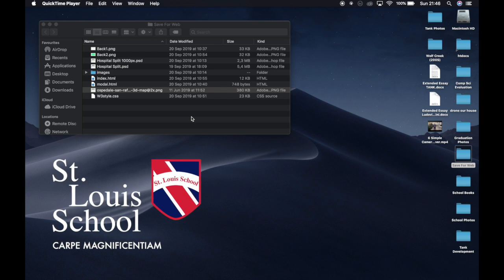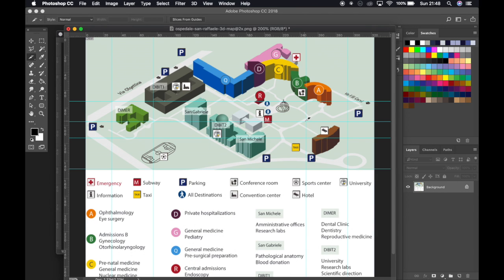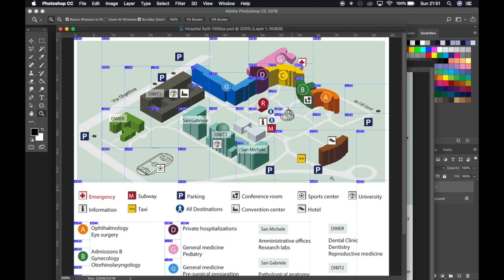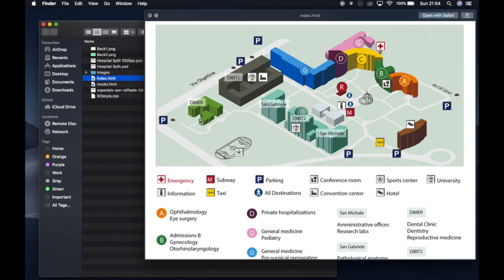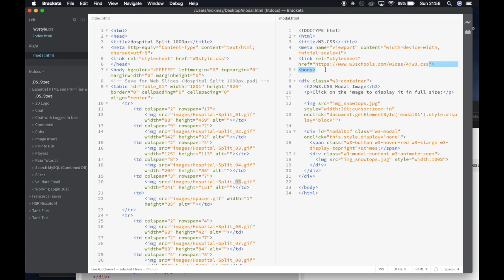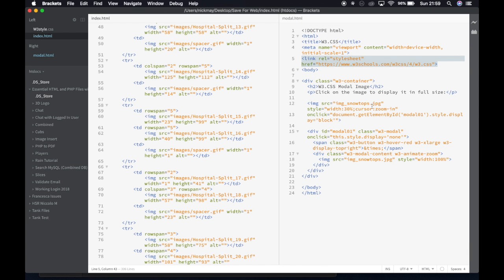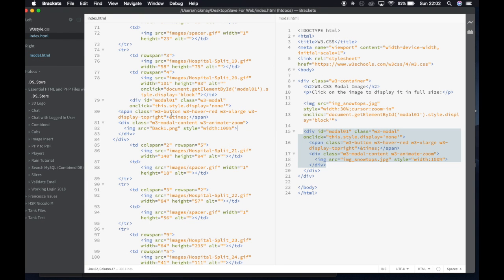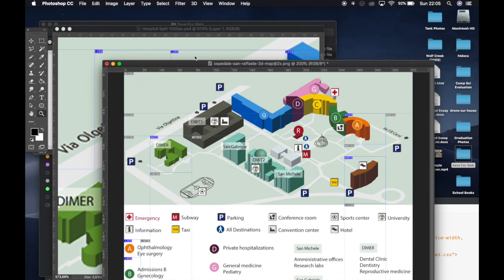Modal Windows using HTML and Photoshop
Modal Windows using HTML and Photoshop for students at St. Louis School, Milan.